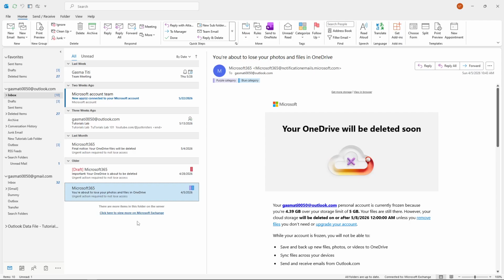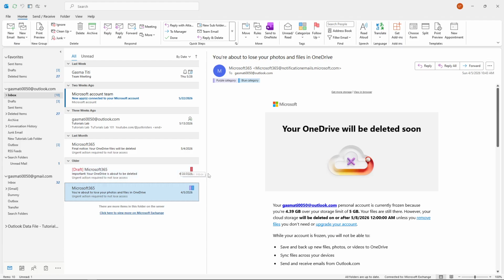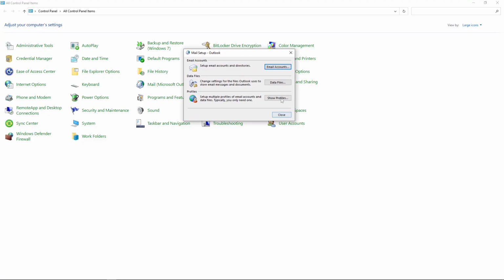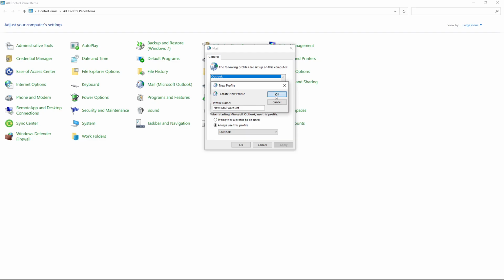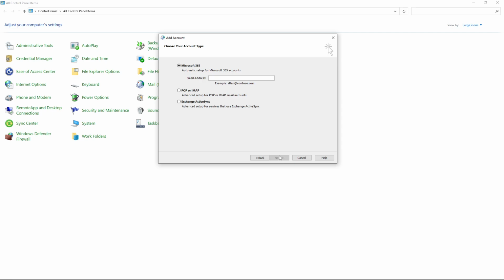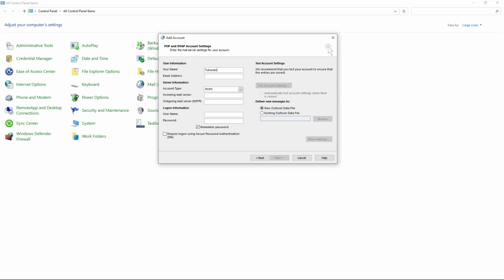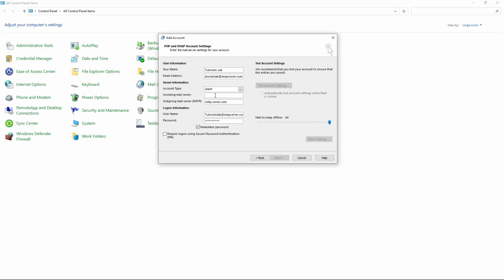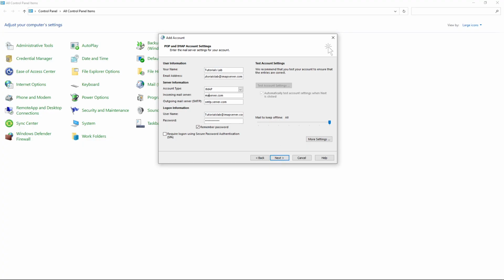How To Add IMAP Account To Outlook App 2026 | Step By Step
By the end of this video, you’ll know Add IMAP account to Outlook app, How to setup IMAP email in Outlook, Configure IMAP account in Outlook application, Setup IMAP email Outlook step by step, Link IMAP email to Outlook desktop app, Connect IMAP mail to Microsoft Outlook, Enable IMAP account on Outlook client, Guide to add IMAP to Outlook, Tutorial adding IMAP email in Outlook, Creating new IMAP account for Outlook, Manual setup for IMAP in Outlook, Adding non-Exchange email to Outlook